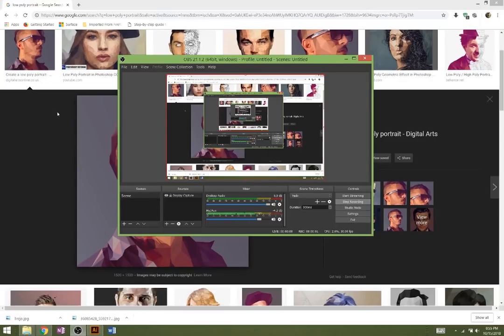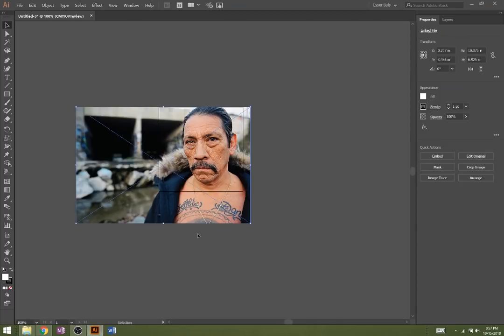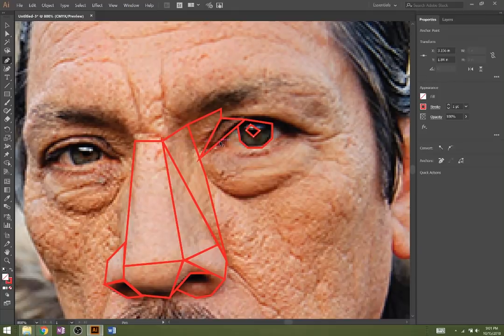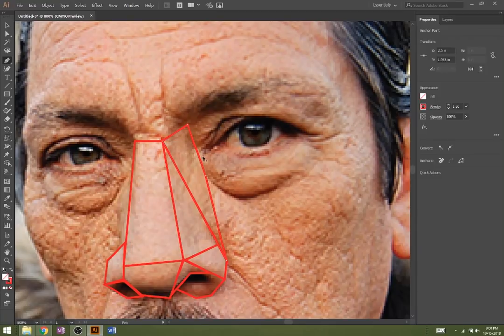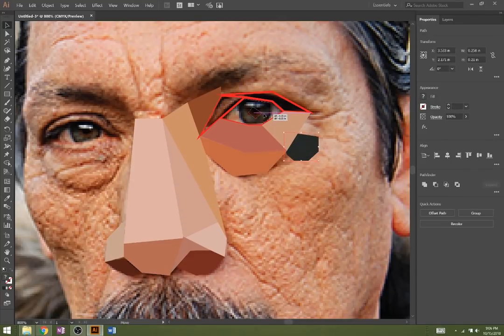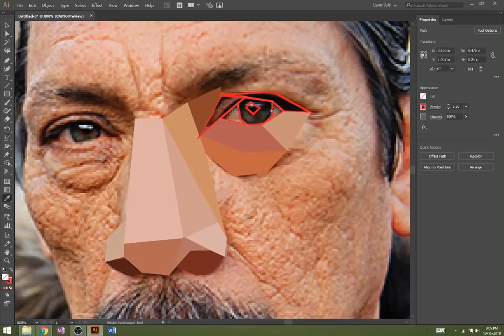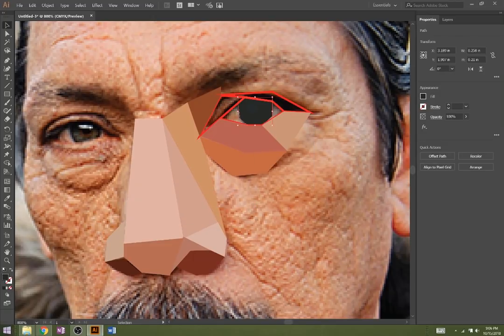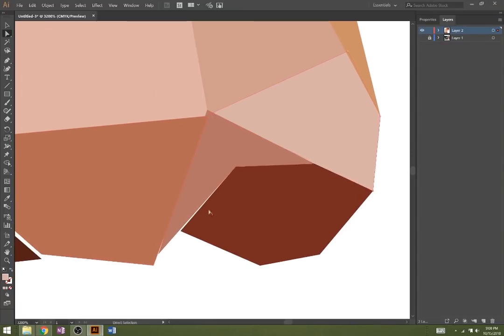Low Poly Portrait in Adobe Illustrator